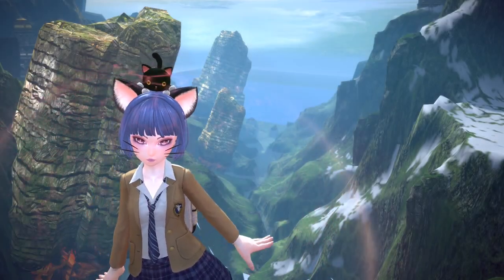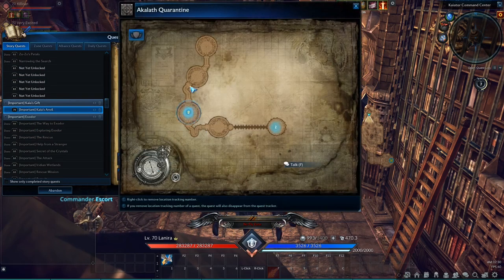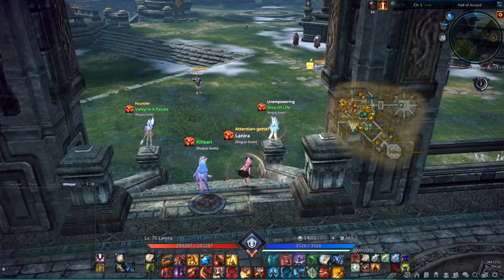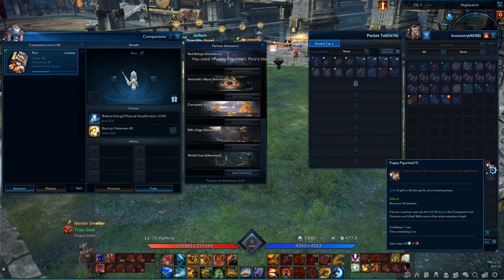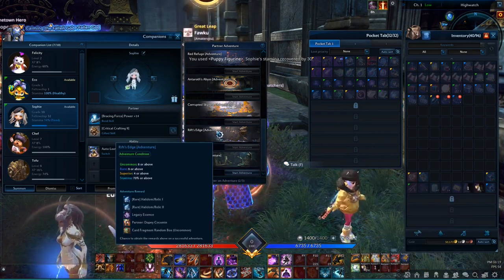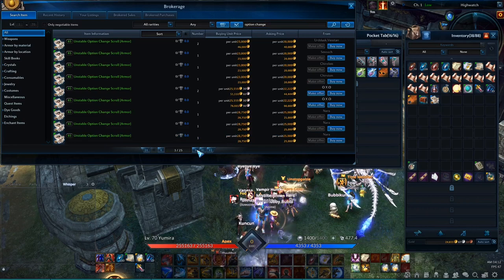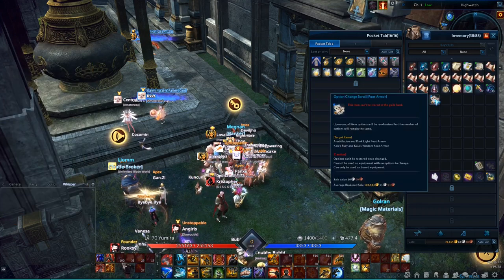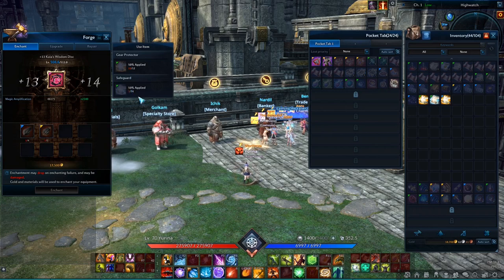[OUTDATED] TERA: Kaia Gear & How to farm Kaia materials using companions adventures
In this video i talk about Kaia Gear. How to make it, how to farm the materials now that companions can help with that, and I talk about gear protectors a bit.
LINKS:
Patch notes for the update that added gear protectors:

TERA Master Race Discord:
This server does not exist anymore. The list of discord servers is below. If you're looking for people to play with, or if you have questions, you can also ask them in my own discord channel.

The YUKATI Clan:
This is my own discord server. When I upload a new video on any channel, or when I release new music, I post them here. I also announce when I go live on Twitch, and if you join for dungeon runs during live streams, you can join voice chat there as well. I hope this server will turn into a place to meet new friends, have fun, post updates about what's going on, and more.